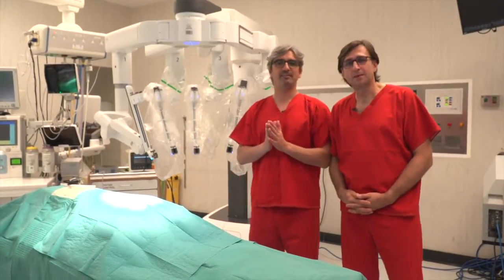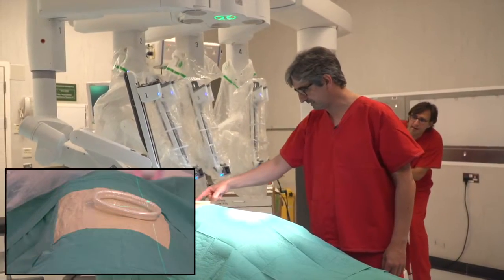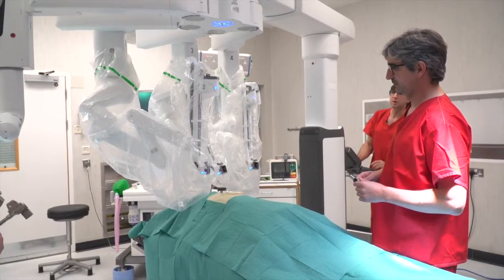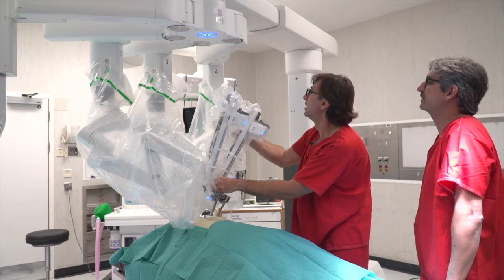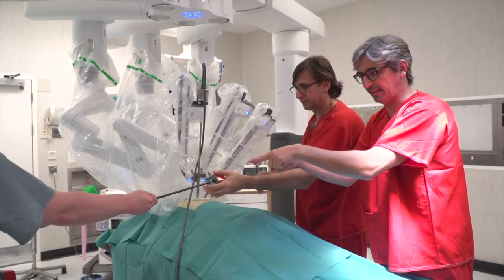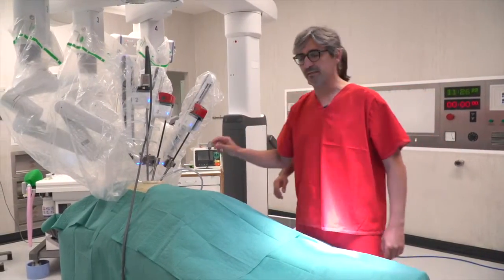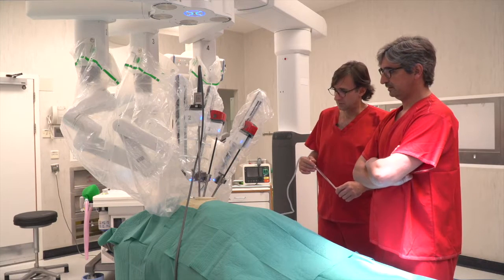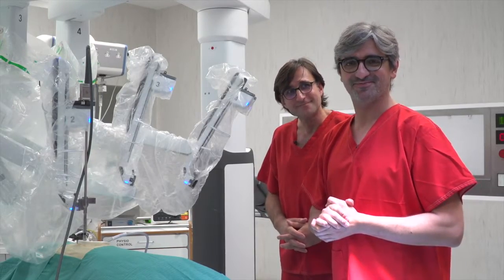Uniportal Robotic Thoracic Surgery : By Diego Gonzalez Rivas and Mugurel Bosinceanu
This is a video by Diego and Mugurel who go through the full protocol for port placement